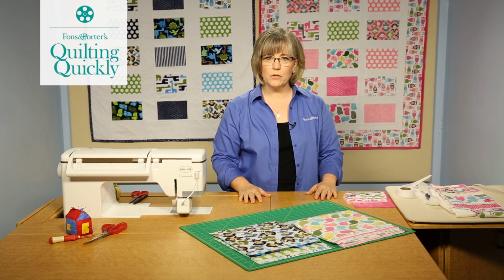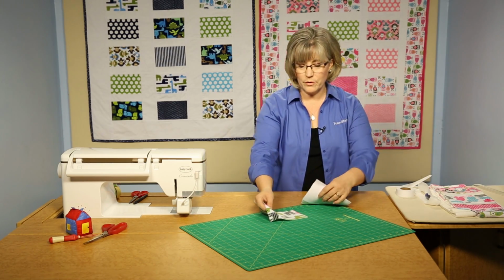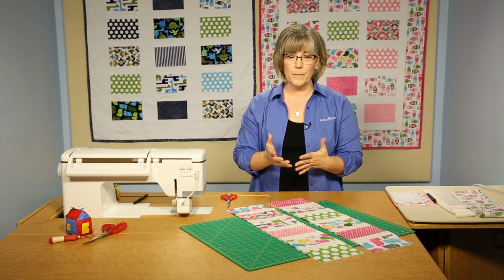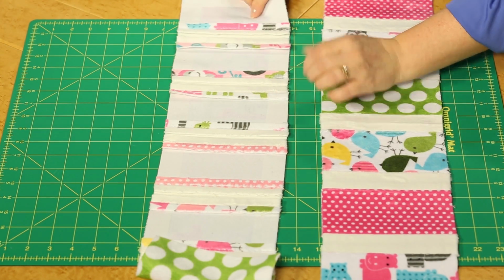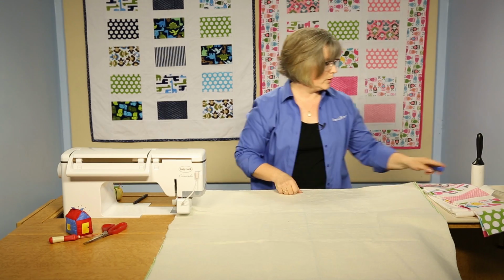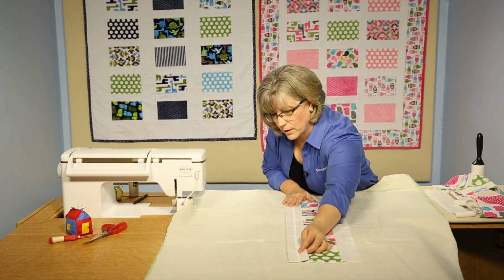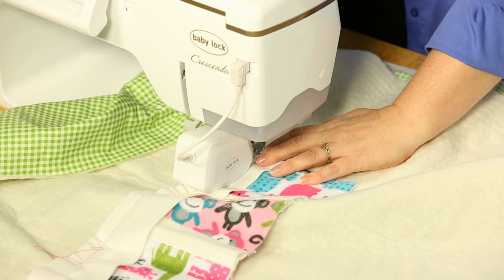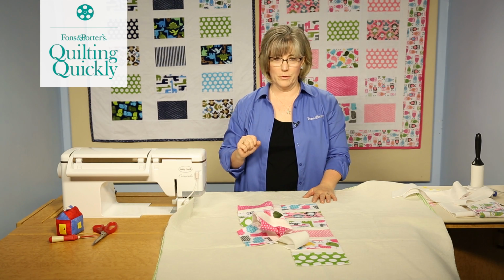Quilting Quickly: Stomp (boy) and Tweet (girl) - Children's Quilt Patterns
Large squares, and easy piecing, mean your little ones will have their new quilts in no time! Make one of each for a baby boy and a baby girl! They will love the super plush fabrics used in these children's quilt patterns, and you'll love that there's no extra quilting needed.